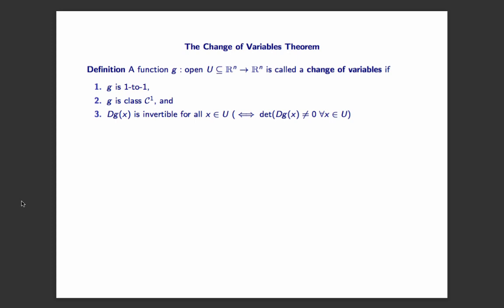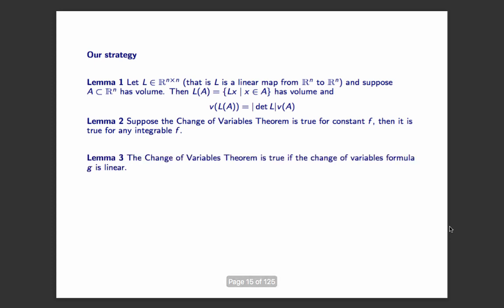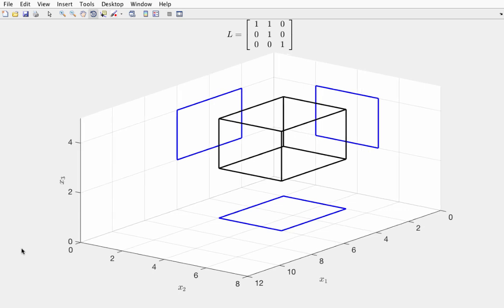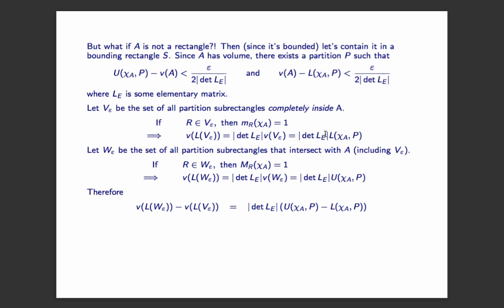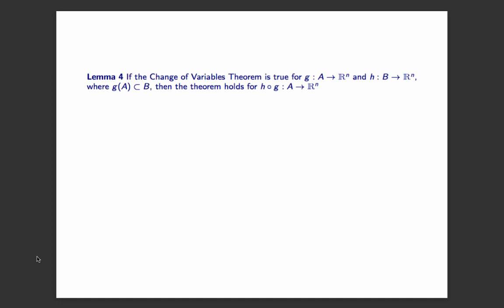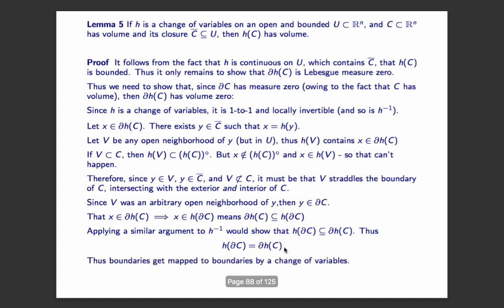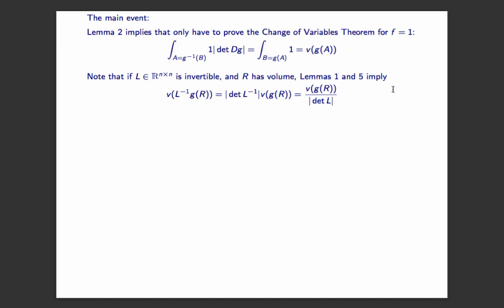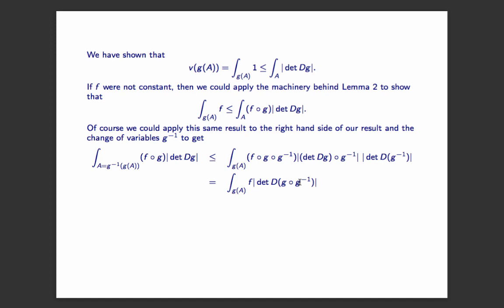The Change Of Variables Theorem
In this lecture we prove the Change of Variables Theorem. It's a doozy, so hold on.